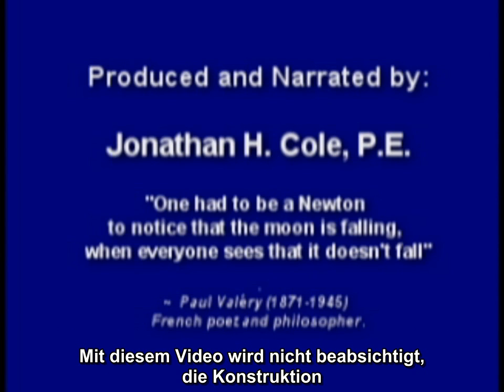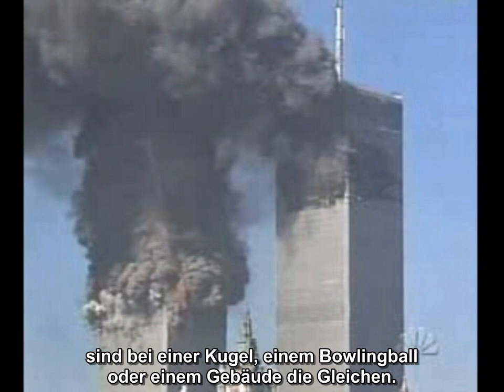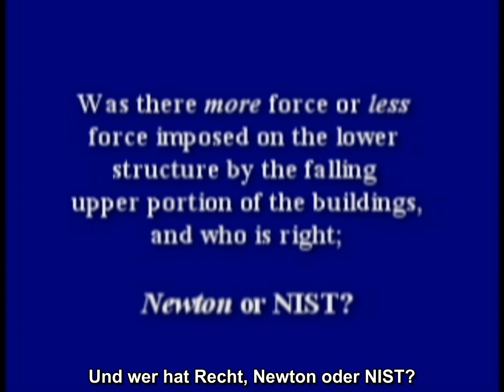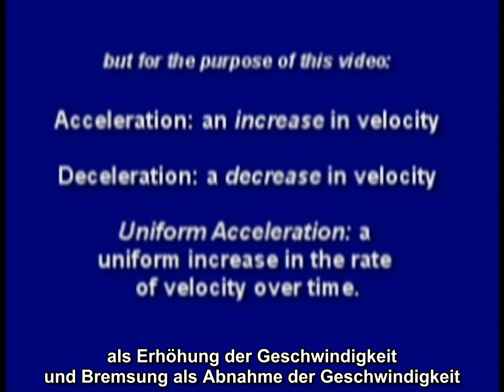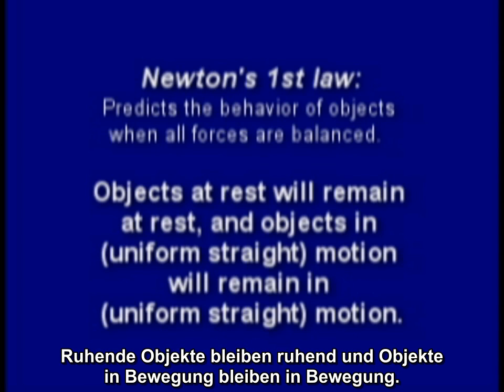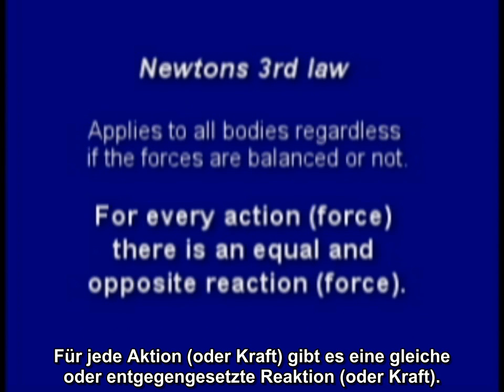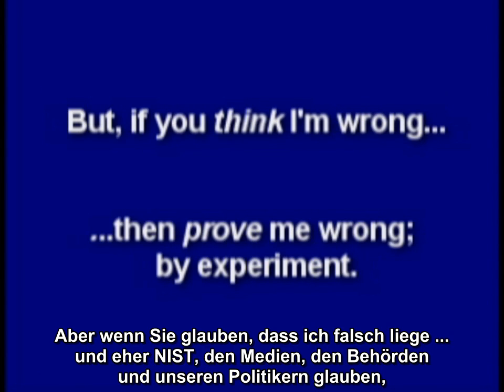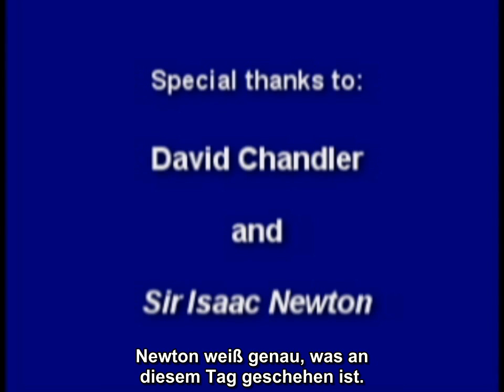Jonathan Cole - Newton vs. NIST - Deutsche Untertitel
Jonathan Cole misst NIST (National Institute of Standards and Technology) mit diesen starken Experimenten an Newton.

Bitte schauen Sie auf der deutschen Seite von AE911Truth nach und besuchen Sie uns auf Facebook

Newton vs NIST by Jonathan Cole - German